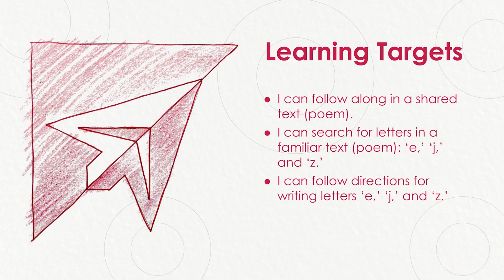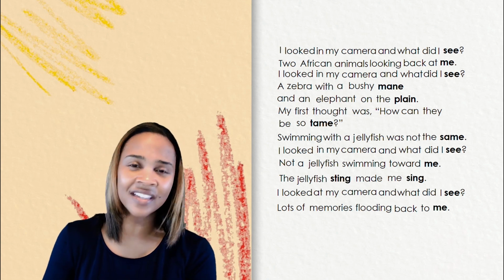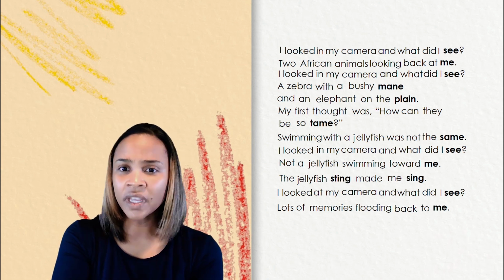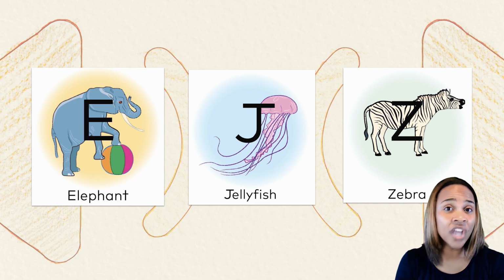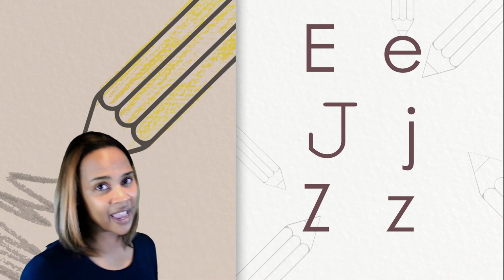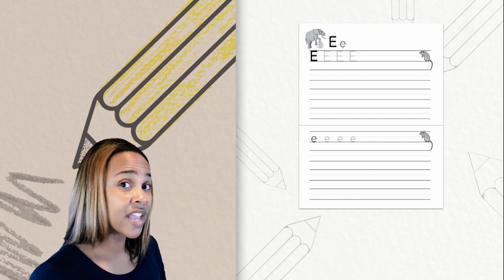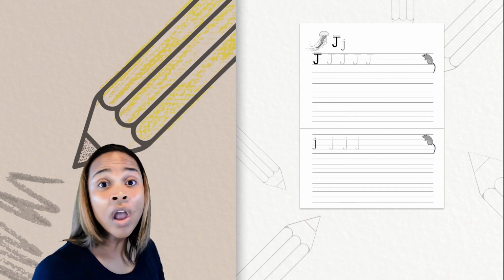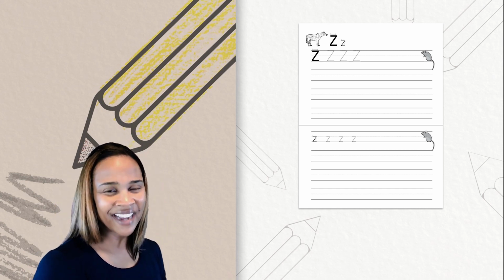Skills Flex: GKM2C11L57 [Grade K, Module 2, Cycle 11, Lesson 57]